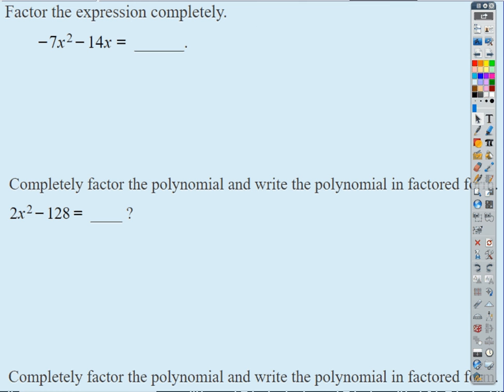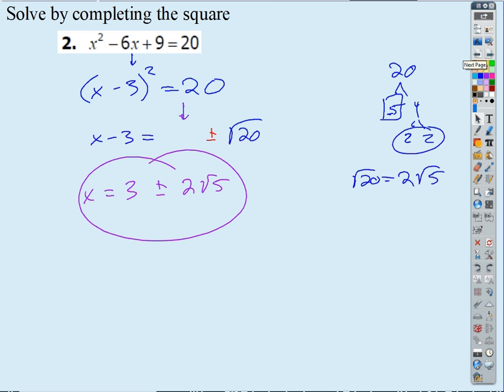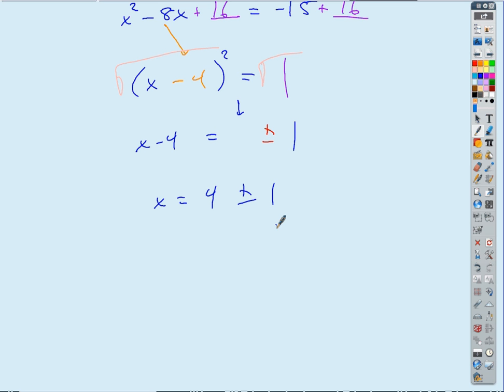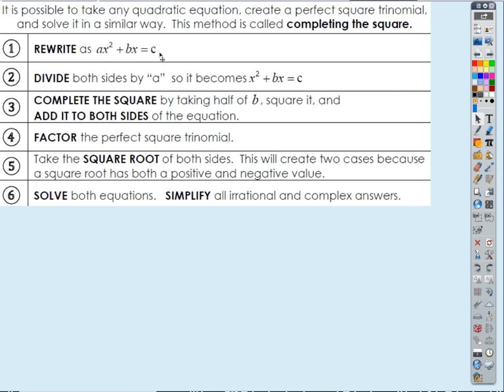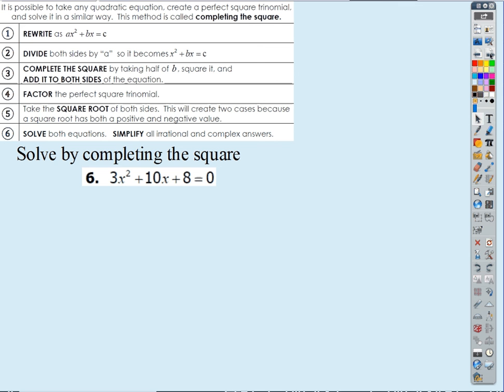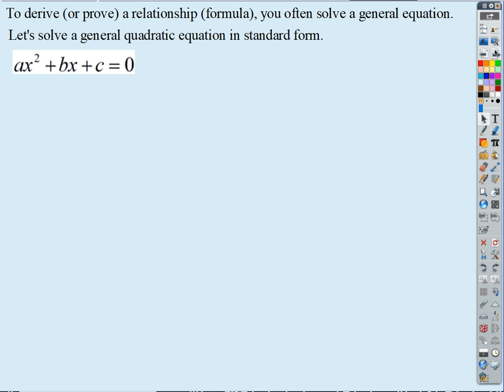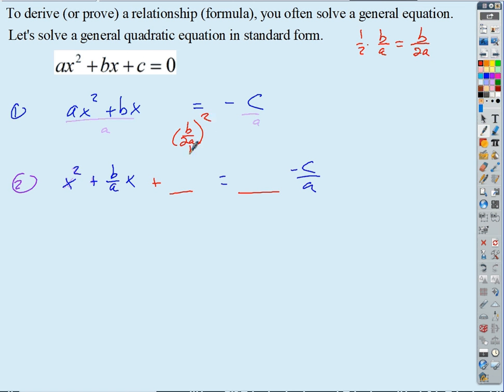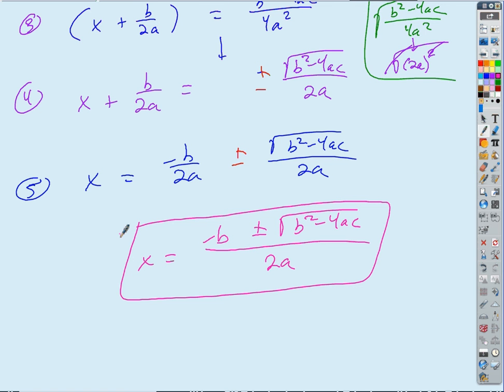2020 02 12 Solving Quadratics by Completing the Square & the Quadratic Formula p6